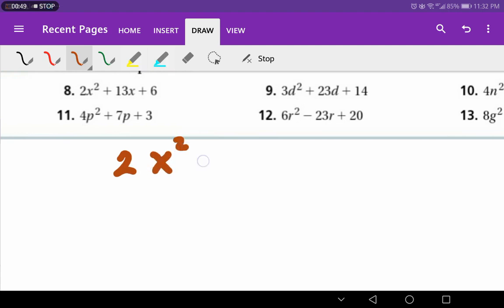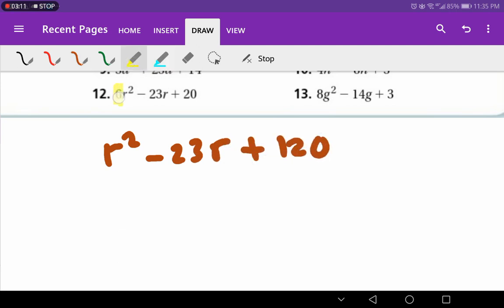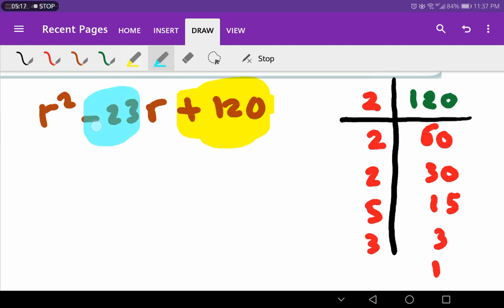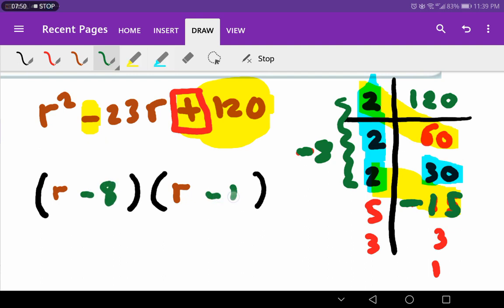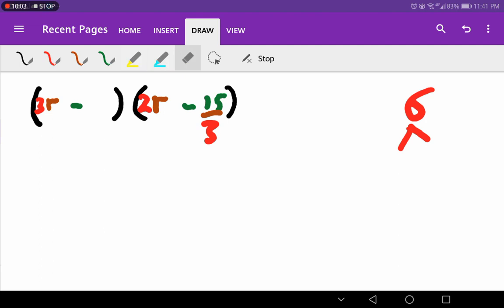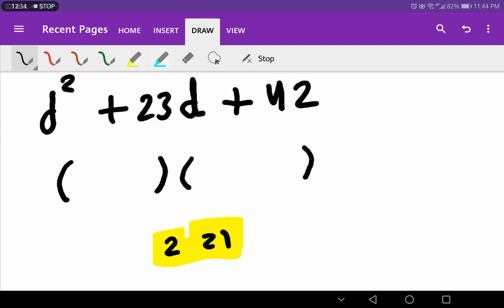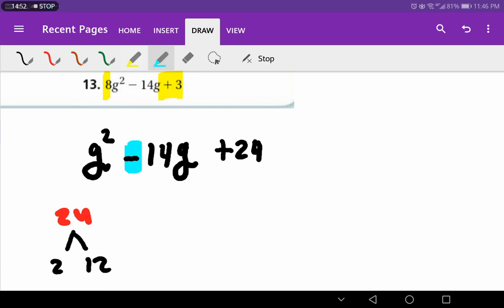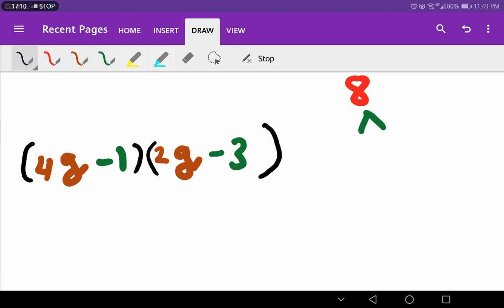January 23, 2023